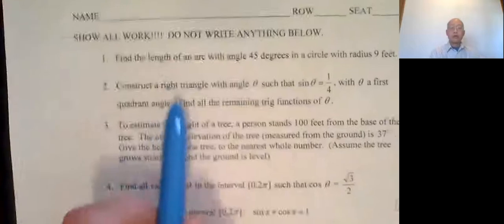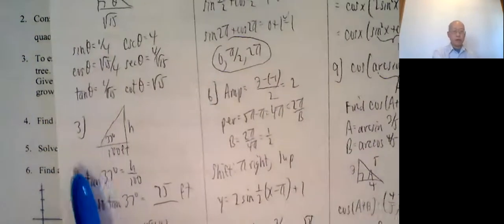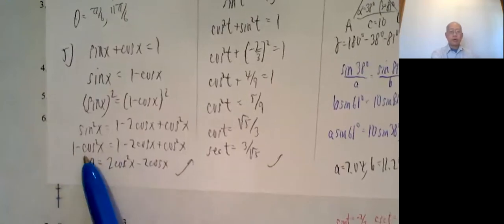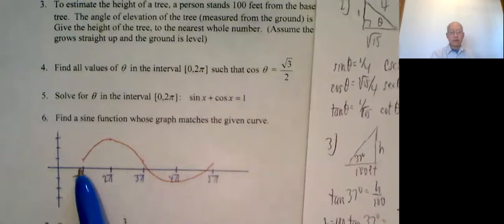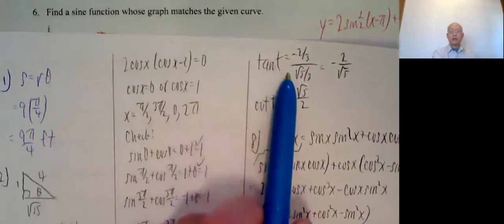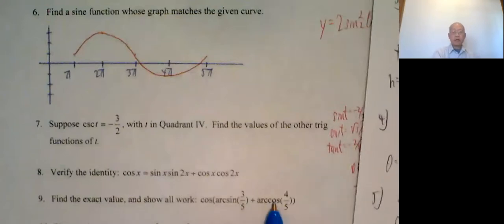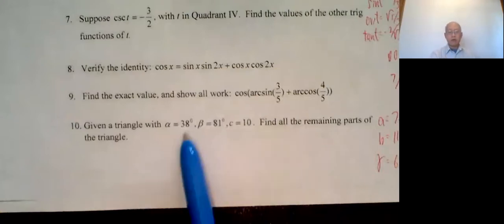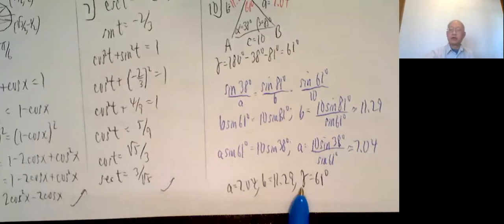MATH 222 EXAM 4 SOLUTIONS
Mel Hom's Math 222, CSM, exam 4 solutions